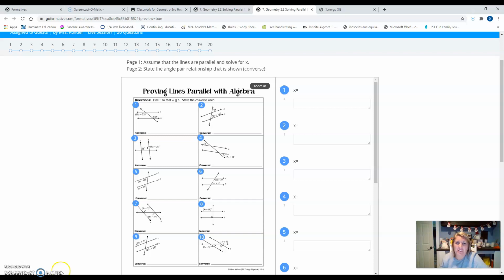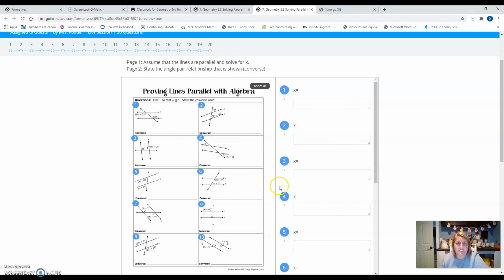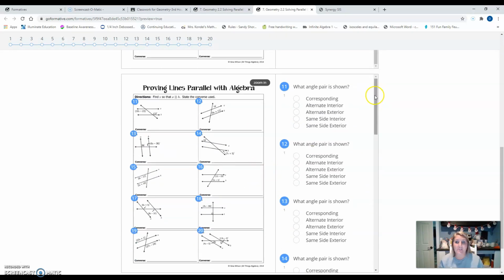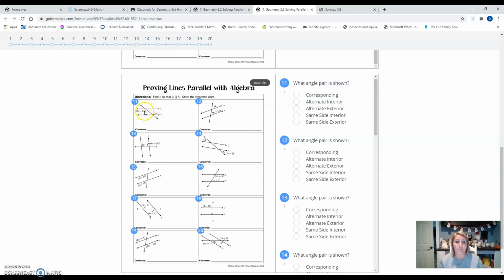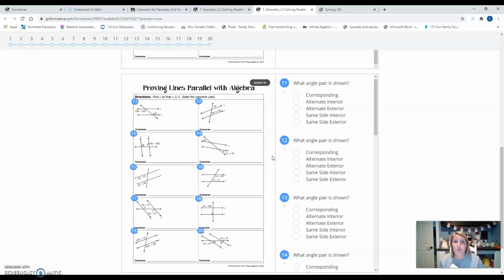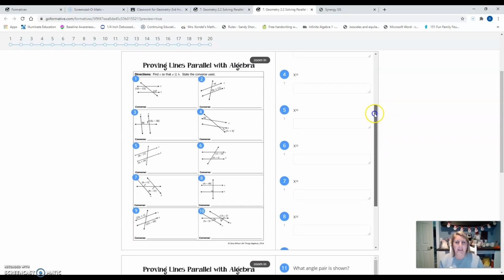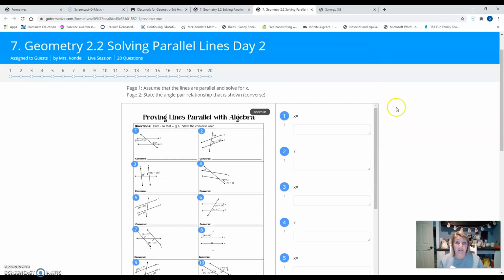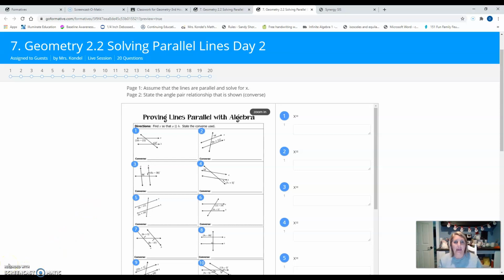Geometry Nov. 3rd